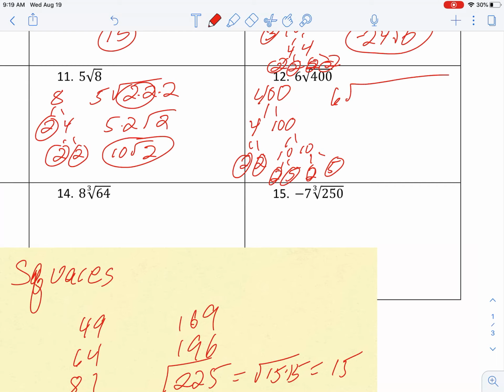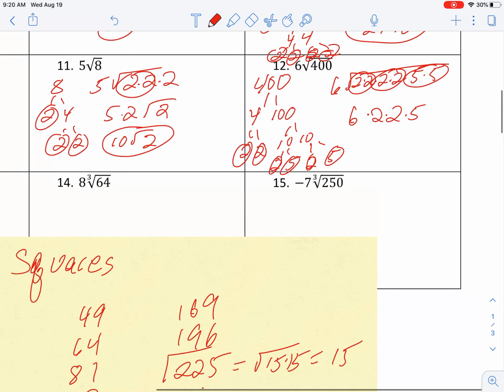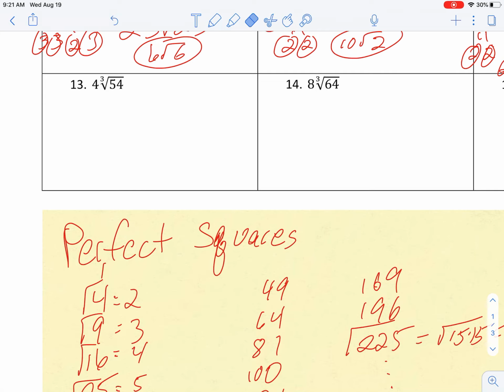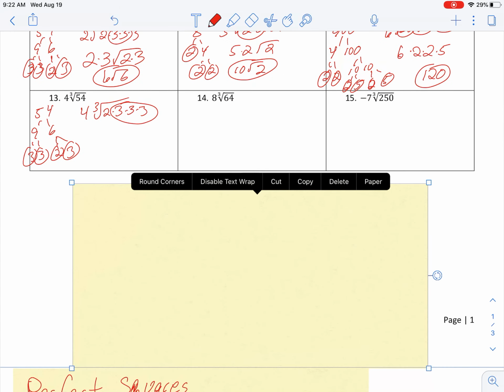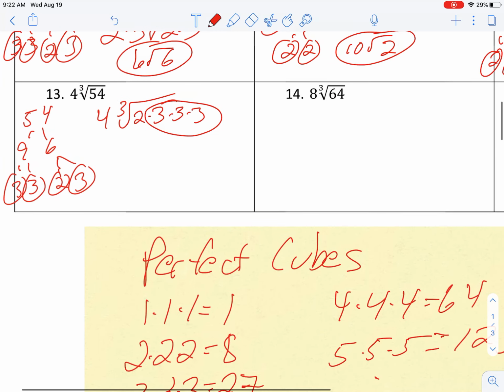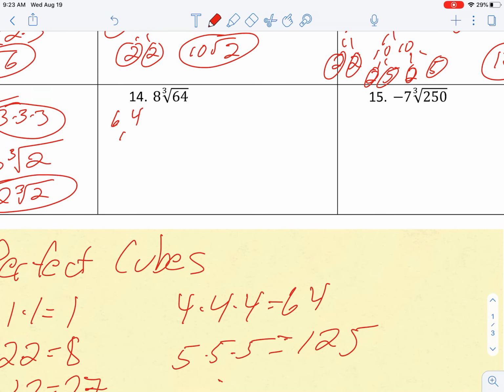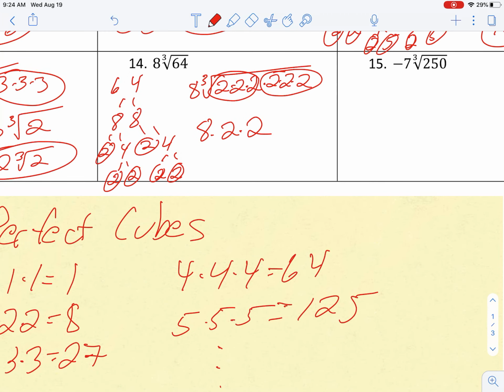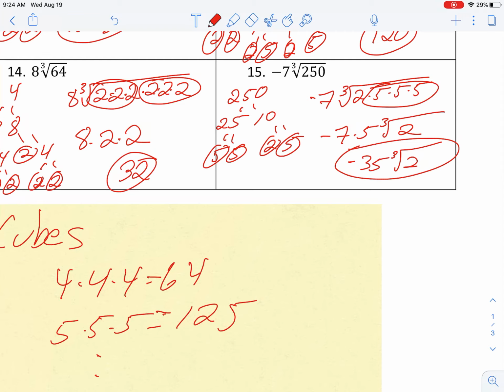Ex 12-15 Unit 1 Lesson 1 Day 1